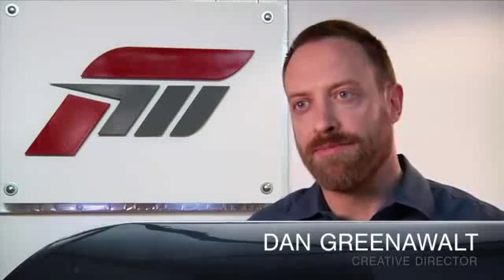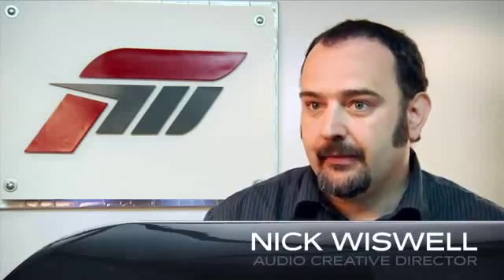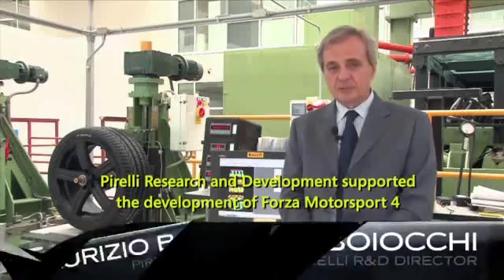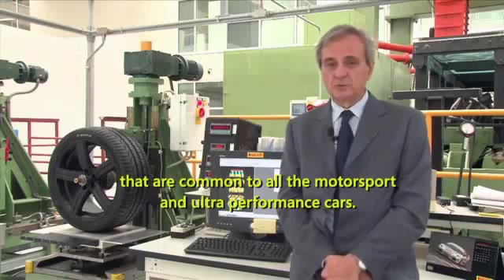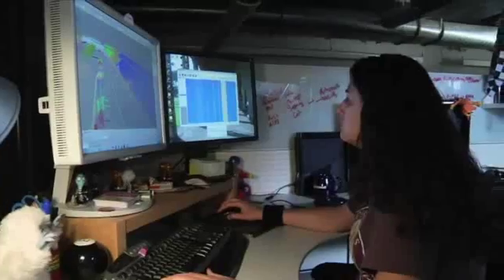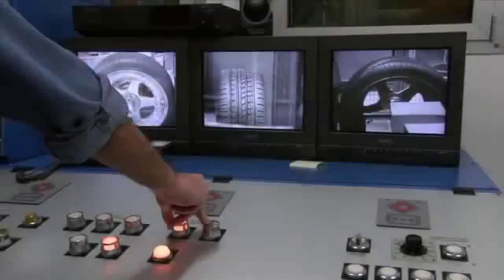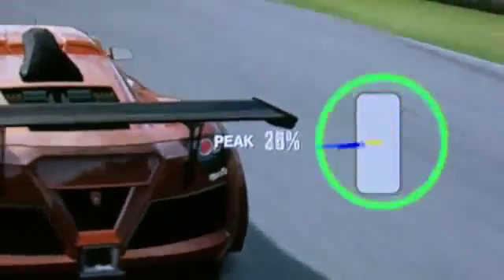Forza Motorsport 4 Developer Diary Pirelli, Physics, Performance881